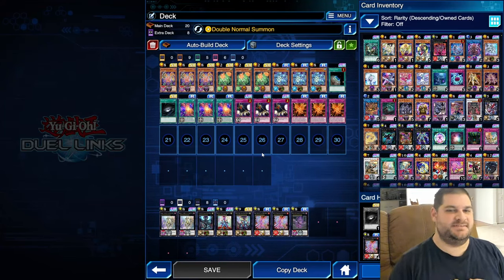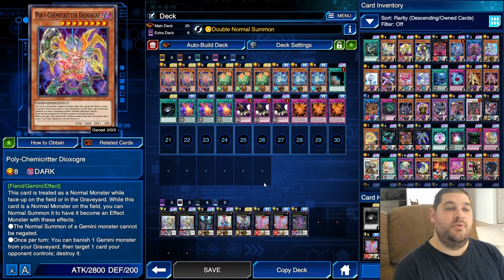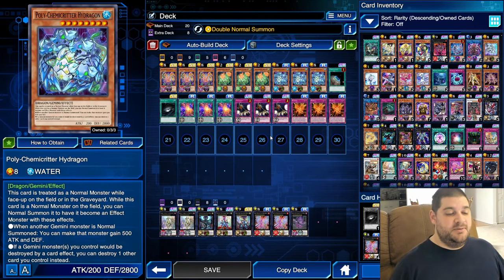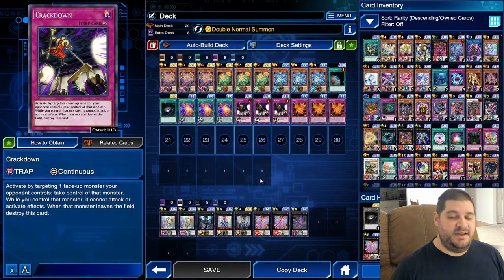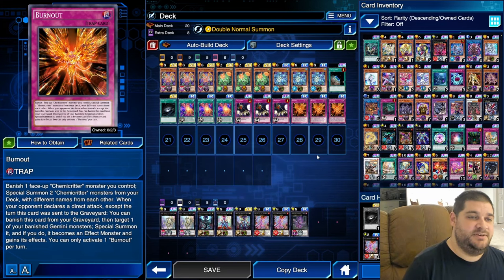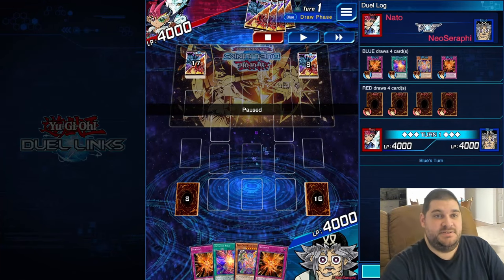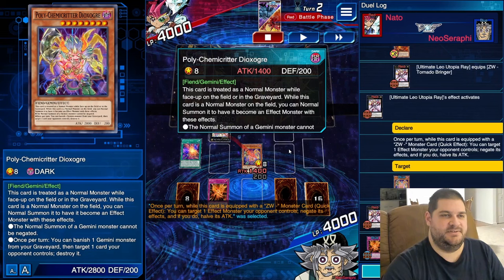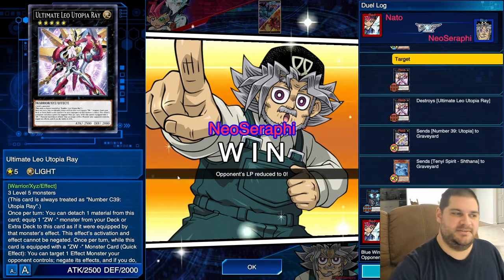Special Summon 2 Level 8s from Deck! Easy Rank 8 Plays! Chemicritter Deck Guide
Hello everyone. Today I'm playing Chemicritters, another deck that was specifically requested by a follower of mine on Twitch during a stream. If you want to request that I play one of your favorite decks, come by the stream and I'll hear you out. If I like the deck enough I might even make a video on it!

0:00 Introduction
0:25 Skill Discussion
0:54 Main Deck
5:50 Extra Deck
7:35 Replay